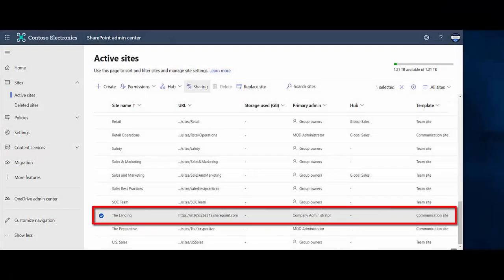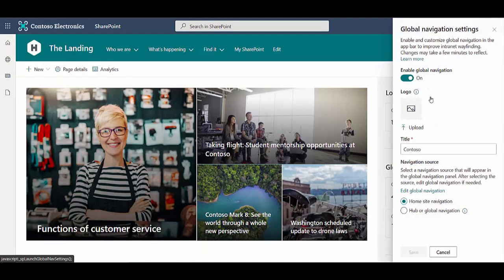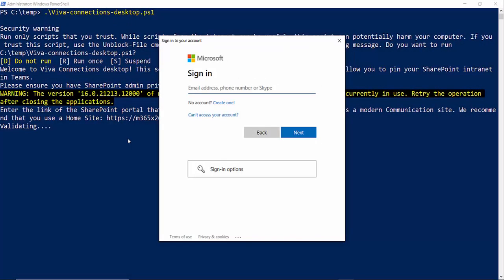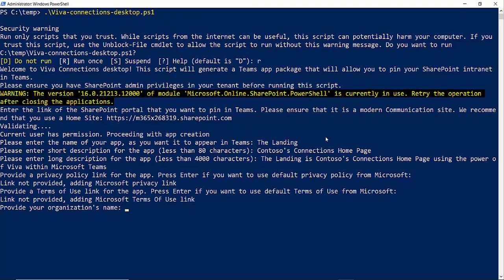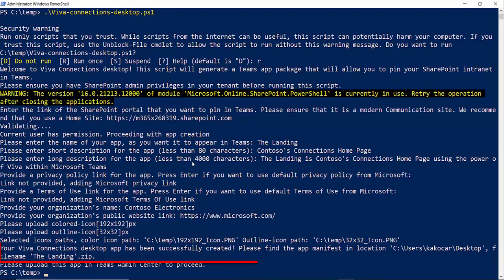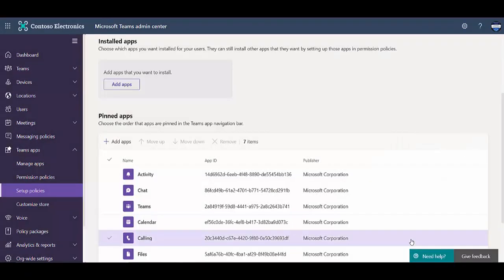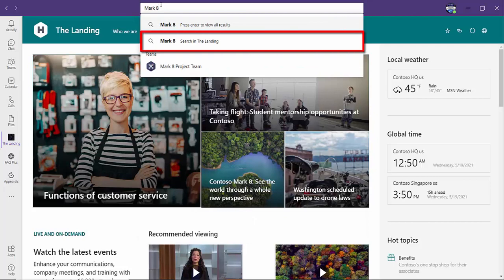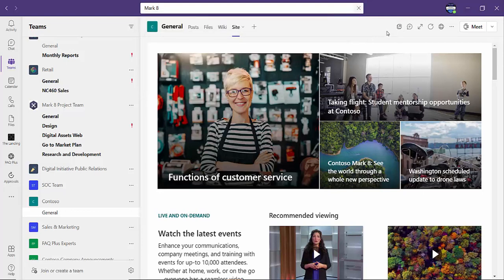Viva Connections for Microsoft Teams Desktop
This demonstration provides a concise overview of how to deploy the current Connections experience into the Microsoft Teams Desktop. At some point in the future Microsoft will also provide support for mobile clients and additional capabilities.